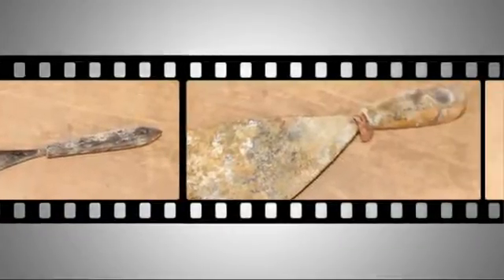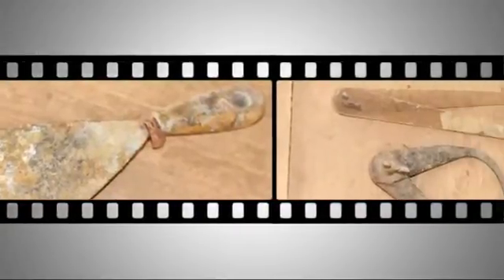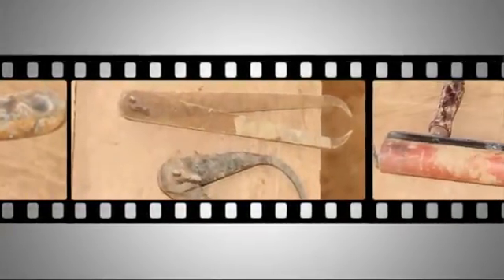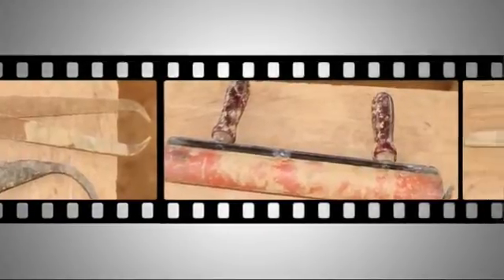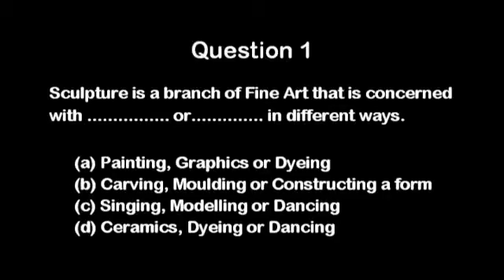VIDEO INSTRUCTIONAL PACKAGE ON SCULPTURE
MODELLING